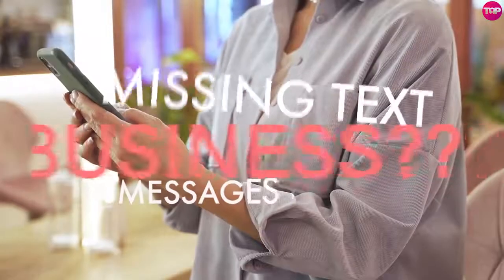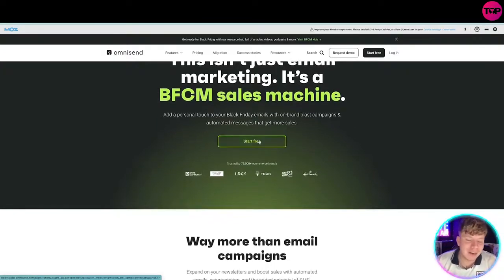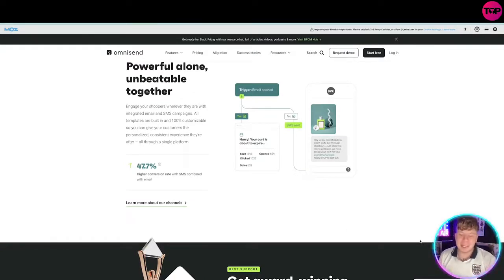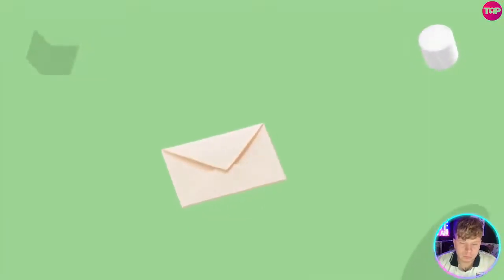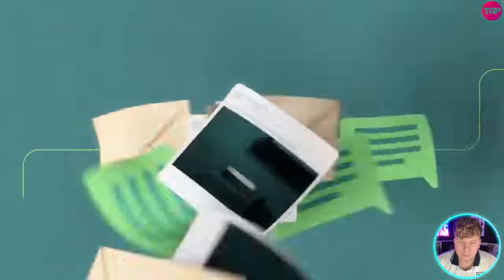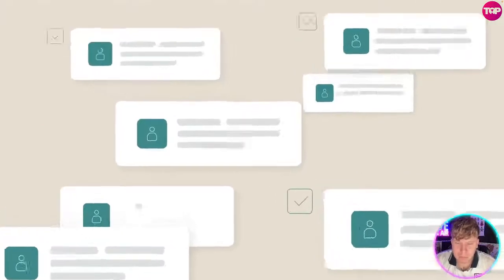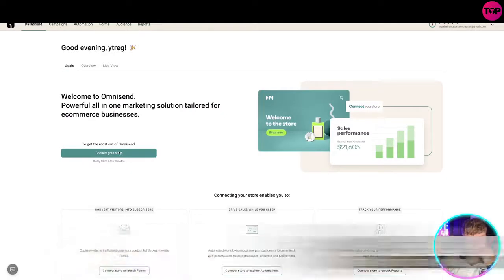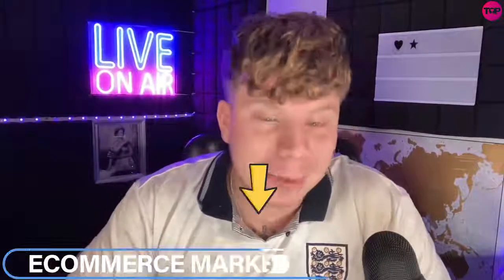Email Marketing Strategy 🔥What is the best email marketing platform for eCommerce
Email Marketing For Beginners | Ecommerce Marketing | Best Email Marketing Platform

Omnisend is one of the best ecommerce marketing automation tools on the market. It allows you to drive sales on autopilot, improve your targeting, and stay consistent with your brand messaging across multiple channels. It’s suitable for online stores of all sizes and serves a wide array of industries. With Omnisend on your side, you’ll stay relevant by sending personalized messages to the right person, at the right time, on the right channel.

Easy to Use: Omnisend is incredibly user-friendly. Signing up takes only a few minutes, and getting started is made simple with sophisticated onboarding. The interface design is very clean, straightforward, and intuitive so that even complete beginners can quickly understand how to use the software.

Furthermore, when it comes to automating workflows and creating email campaigns, Omnisend has done the hard work for you. All you need to do is customize a pre-built workflow or email template to your brand and send it away!

Competitive Pricing: Not only is the pricing of Omnisend plans customizable to the number of contacts you have, but it’s also extremely competitive compared to other marketing automation software. Users can reportedly save up to 50% by switching to Omnisend. And when they do, they have access to a more robust product that suits all their marketing needs.

Premium Automation Capabilities: With Omnisend, you’ll be able to harness the power of automation like never before. Choose a pre-built automation workflow or build your own set of customized automated messages with the no-code automation editor.

Adjust the automation sequence, add and remove additional channels, clone messages, include splits, and fully customize your automation within minutes using the drag and drop editor. The entire process is visual, so you can easily understand what your customer will see.

Product Picker: Scroll through any reviews of Omnisend’s capabilities, and you’ll be hard-pressed to find someone who doesn’t mention the Product Picker feature as a game-changer. Simply choose a product from your online store, automatically insert it into your newsletter, and send. The Product Picker brings up the product photo, title, price, and brand colors, all with a single button click. No coding required and no time lost adding product images and descriptions manually.

One Centralized Platform: If you find it hard to keep track of the number of channels your customers are using to contact you, you’ll love Omnisend’s centralized dashboard. It combines multiple channels such as social media, SMS messages, and online presence, all under one roof.

One-Click Integrations: Omnisend integrates with over 30 popular apps, so if there is any feature you can’t live without that Omnisend doesn’t offer, you can easily use an integration for it.

Easy Software Migration: Perhaps you want to make the switch to Omnisend but are understandably terrified by the migration process and the prospect of losing your data. Well, you don’t need to be. Omnisend makes migration a breeze with one-click ecommerce platform integrations, 24/7 support, and a complete data sync.

I hope you found value in our Email Marketing For Beginners Video!

⏰Timestamps⏰

00:00 OmniSend Project Introduction.
00:11 OmniSend Project
03:07 OmniSend Project Summary
03:16 OmniSend Project Outro